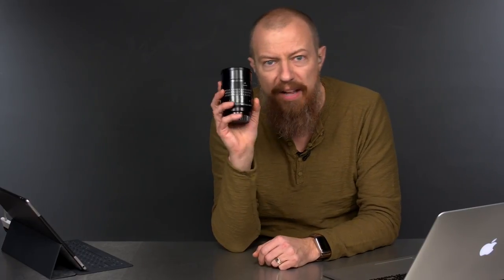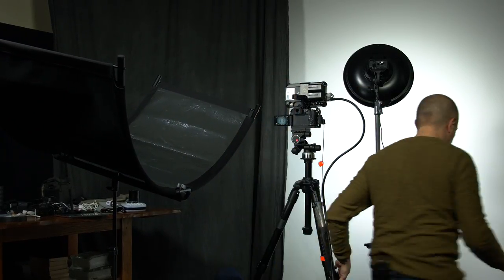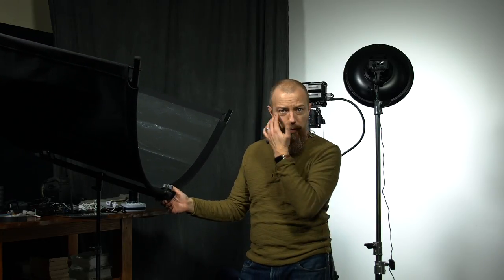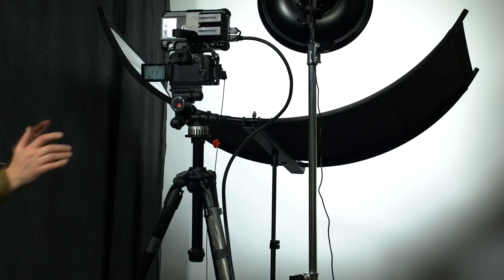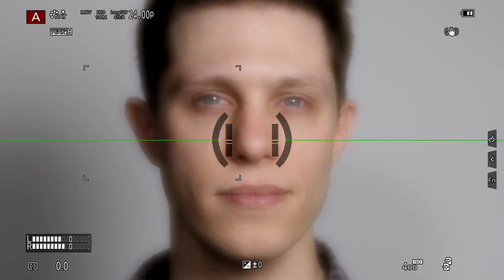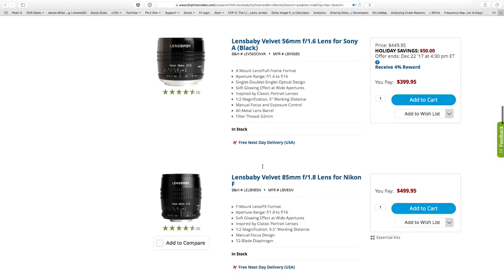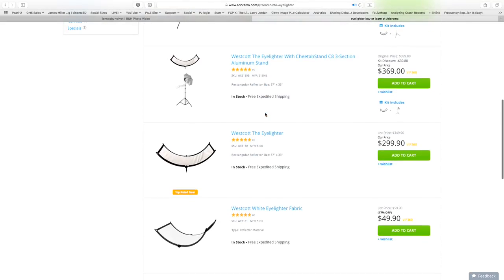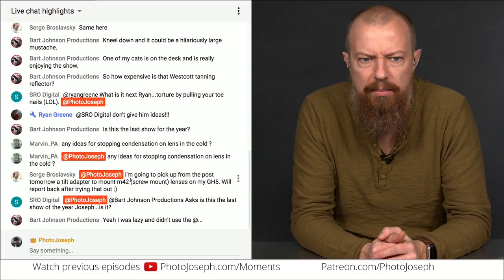Lensbaby Velvet Lens, Westcott Eyelighter Reflective Panel ► Product Variety Show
We've got a variety of products to talk about, just in time for some last-minute Christmas shopping for the Photo/Video enthusiast in your life: The Westcott Eyelighter Reflective Panel and lensbaby velvet. Also, a general Q&A.

📷  PRODUCTS MENTIONED IN TODAY'S PHOTO MOMENT:
•• Westcott Eyelighter Reflective Panel ••

► ARE YOU BUYING A LUMIX GH5 or G9? ◄

-PhotoJoseph